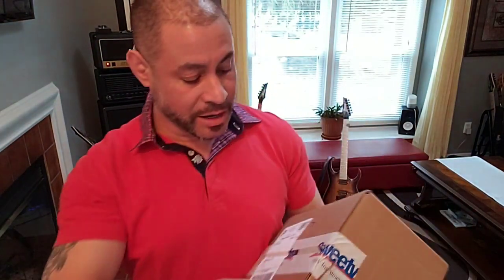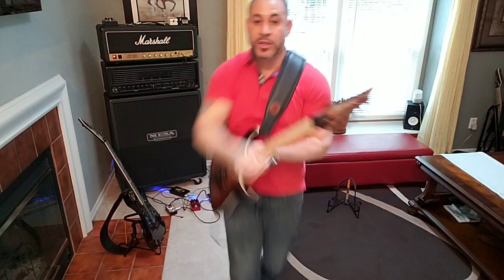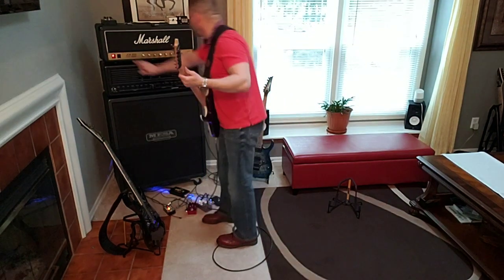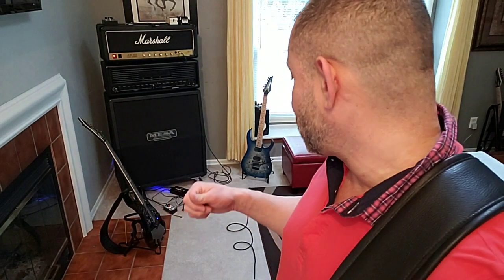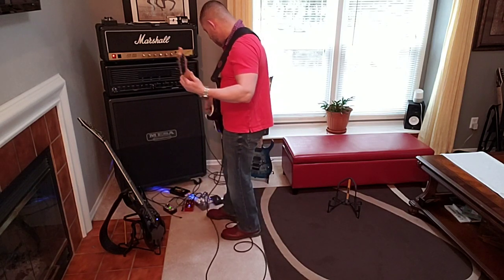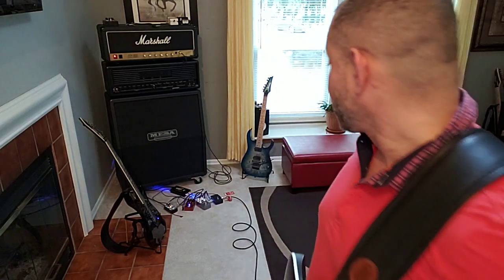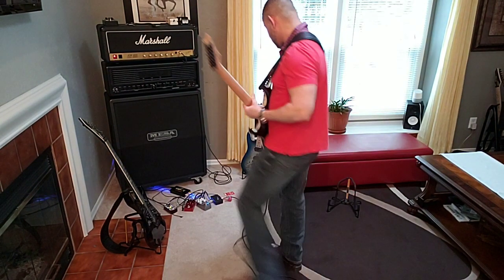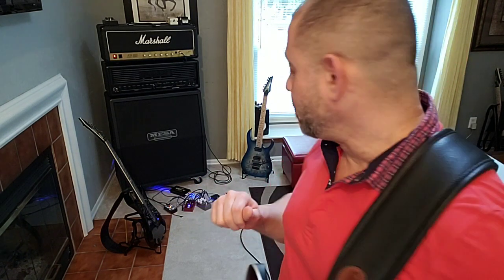REVV G4 Unboxing and play through!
REVV G4 Unboxing and play through! Such a great pedal that reminds me of a dual rectifier preamp with tons of tight low end

Background music on Pandora, copyright: Terror from their 2006 album Always the Hard Way